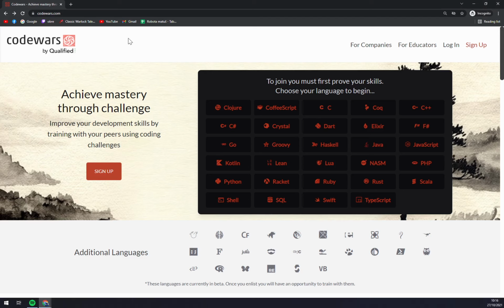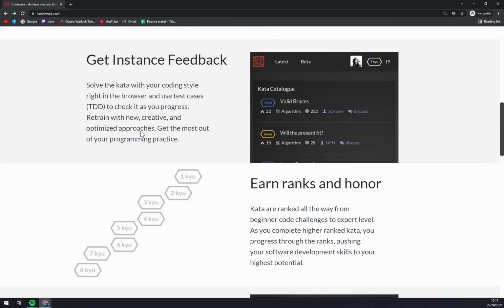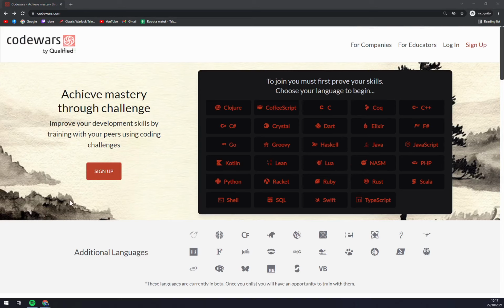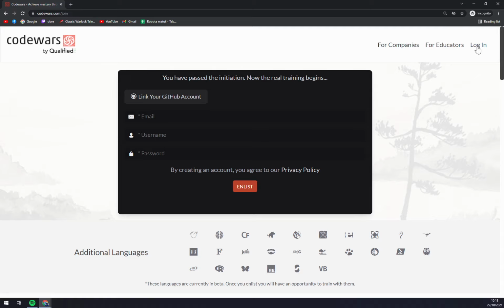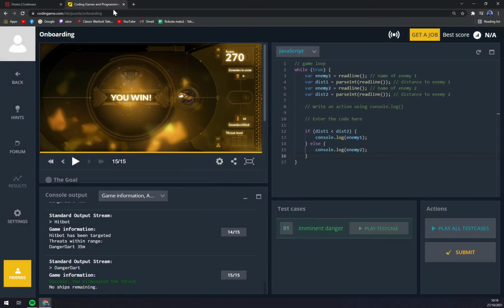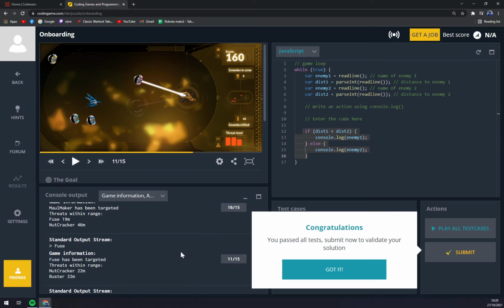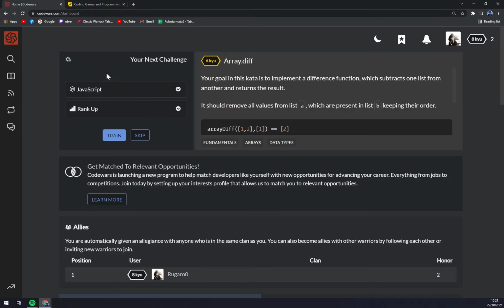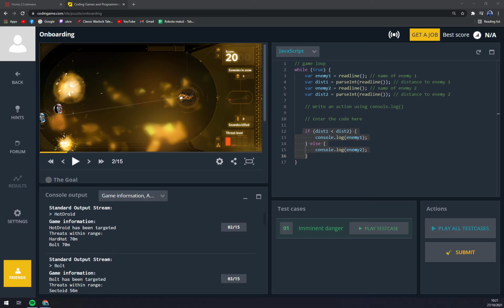Codewars vs CodinGame - Which One is Better ?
‏‏‎ ‎ In this video you will learn Codewars vs CodinGame - Which One is Better ?

GET AMAZING FREE Tools For Your Youtube Channel To Get More Views:
Tubebuddy (For GROWTH on Youtube):